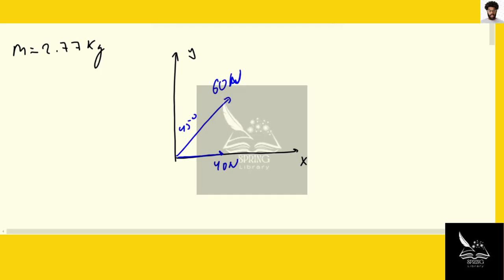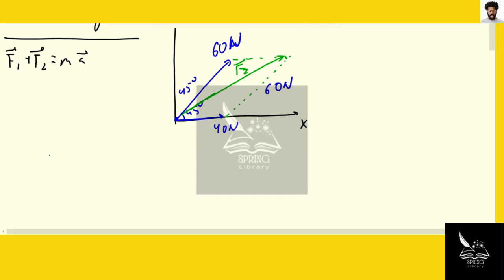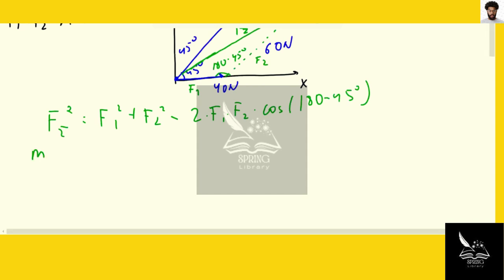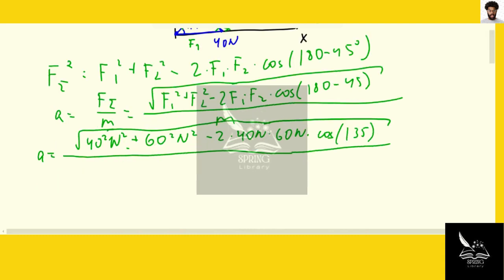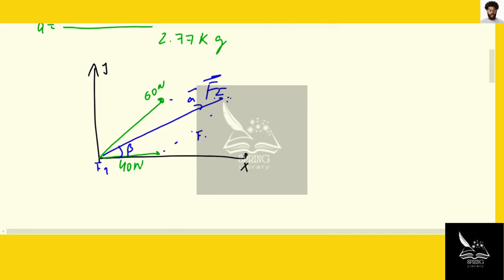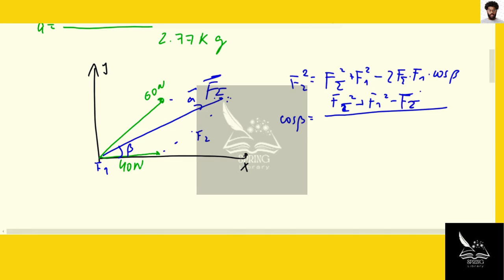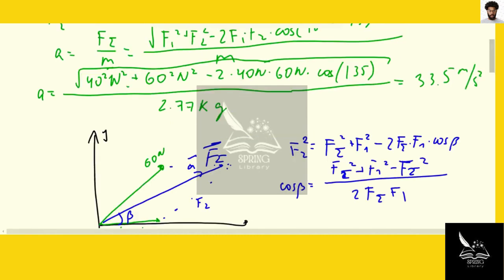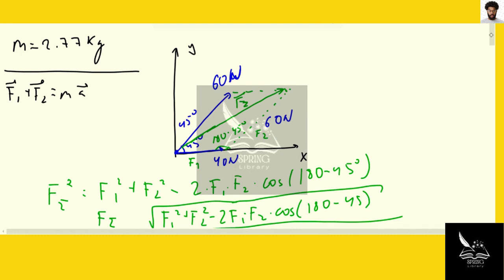[Physics] Only two forces act on an object (mass ), as in the drawing. Find (a) the magnitude and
Only two forces act on an object (mass   ), as in the drawing. Find (a) the magnitude and (b) the direction (relative to the   axis) of the acceleration of the object. (a) Number (b) Number Click if you would like to Show Work for this question: